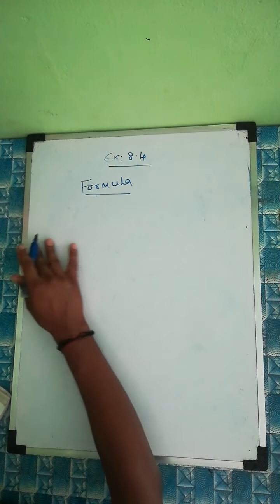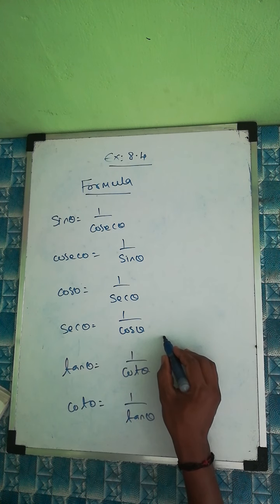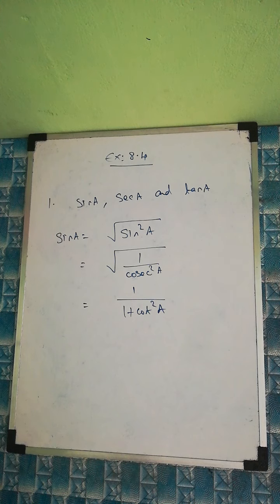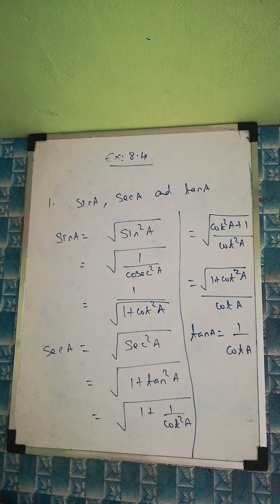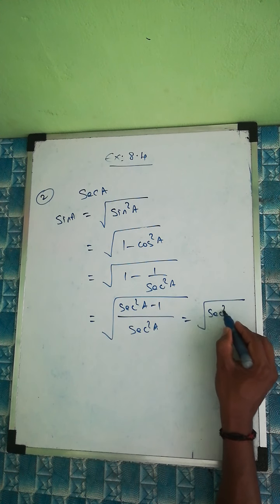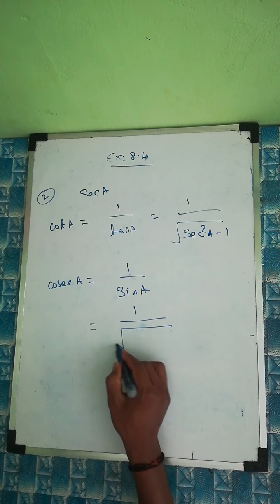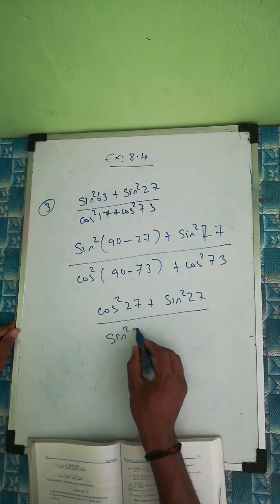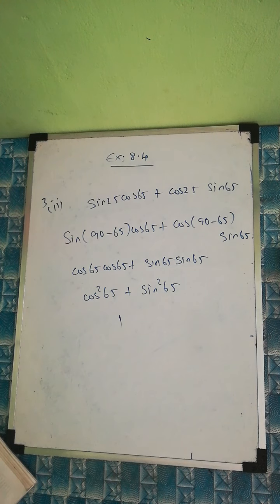class 10 |mathematics | cbse |ch 8 ex 8.4 question 1,2,3 and formula